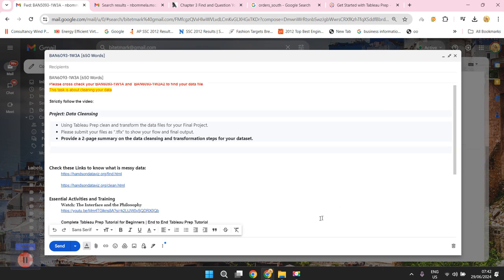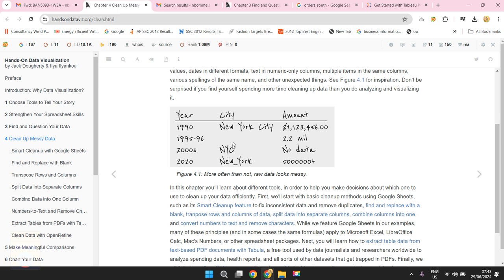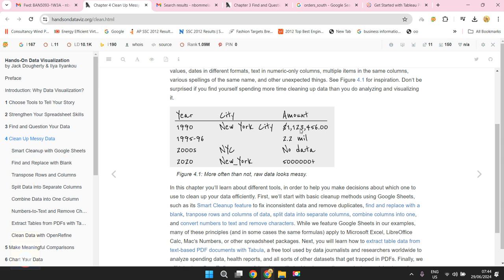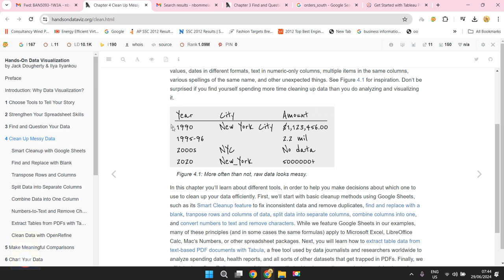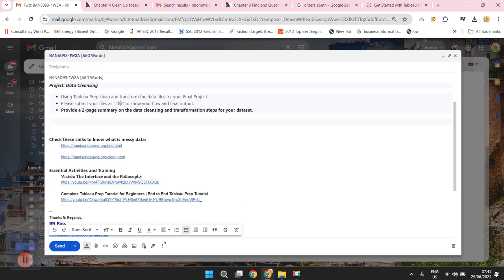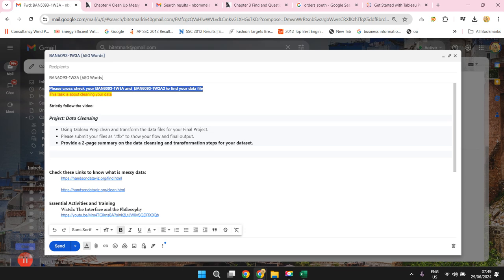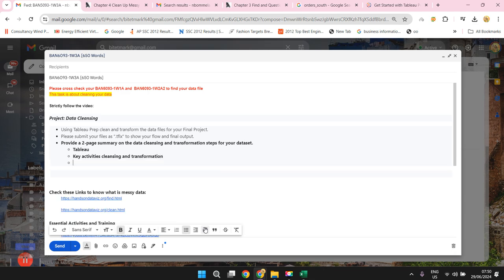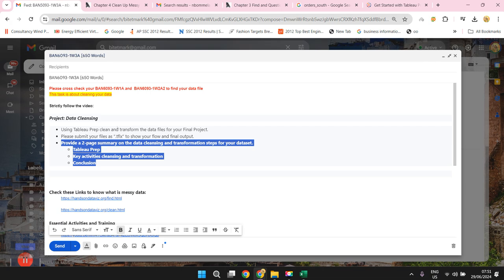BAN6093-1W3A2 Tableau PREP Activity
Please cross check your BAN6093-1W1A and  BAN6093-1W2A2 to find your data file
This task is about cleaning your data

Strictly follow the video:

Project: Data Cleansing

Using Tableau Prep clean and transform the data files for your Final Project.
Please submit your files as ".tflx" to show your flow and final output.
Provide a 2-page summary on the data cleansing and transformation steps for your dataset.
Tableau Prep
Key activities cleansing and transformation
Conclusion